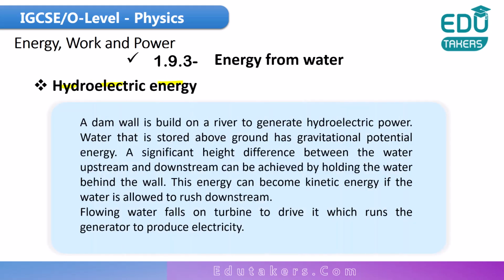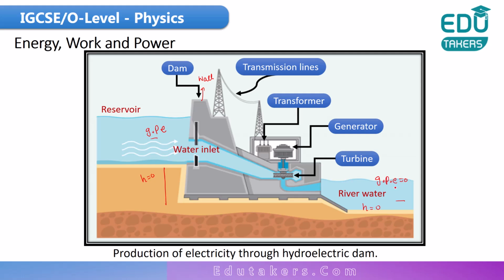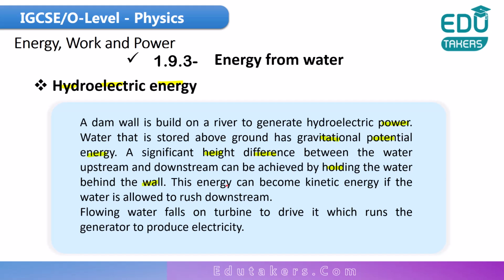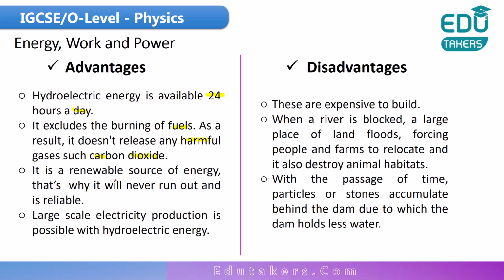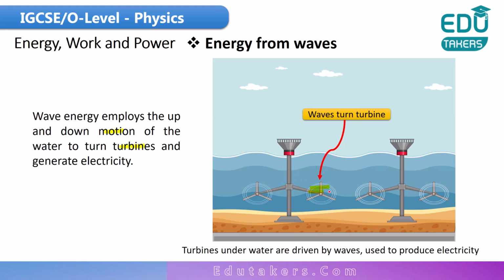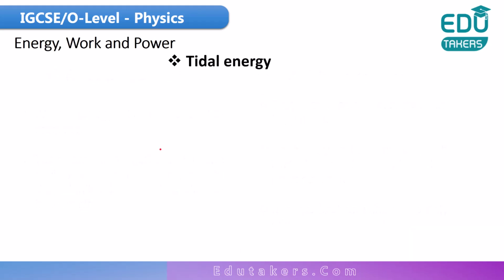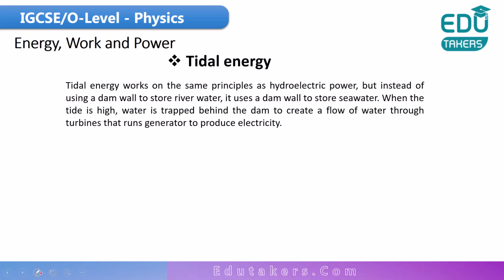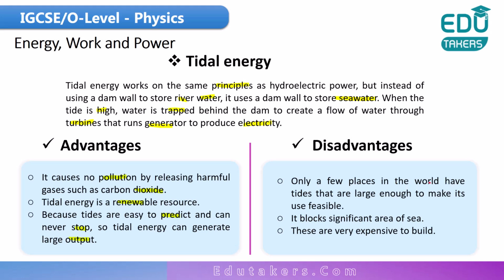IGCSE 1.9.3- Energy from water